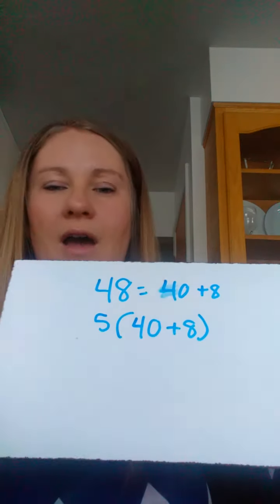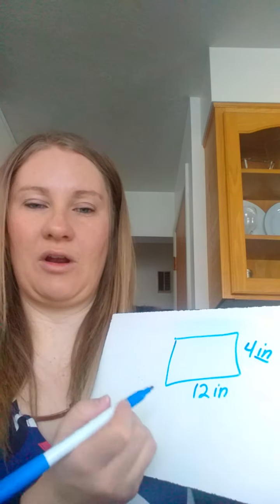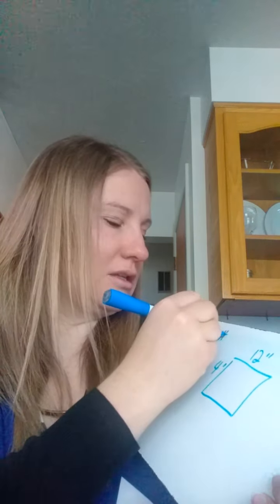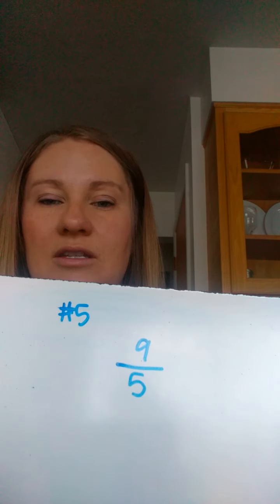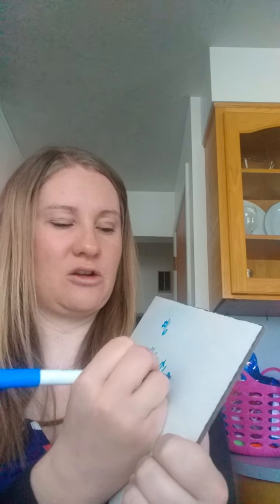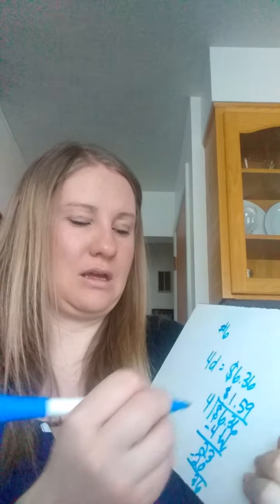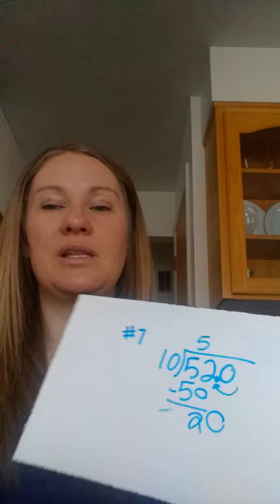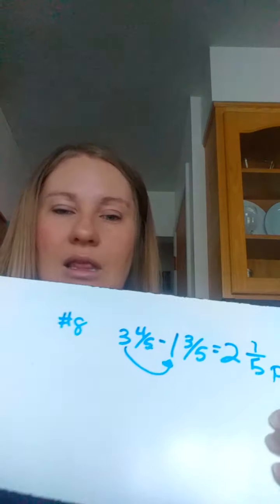April 20, 2020